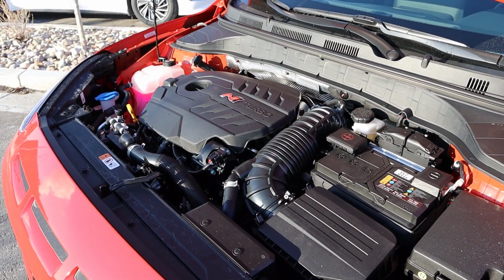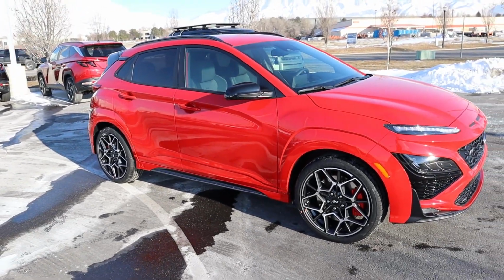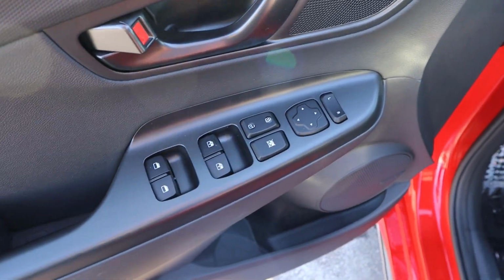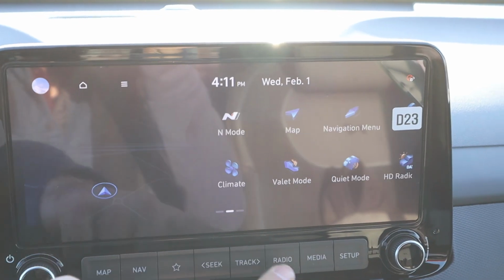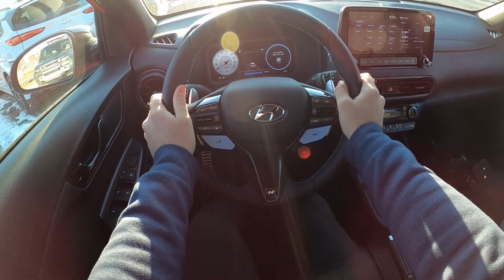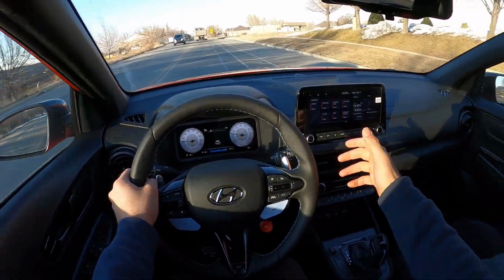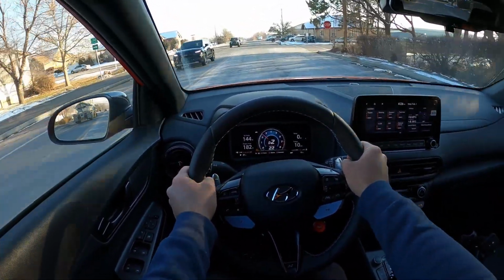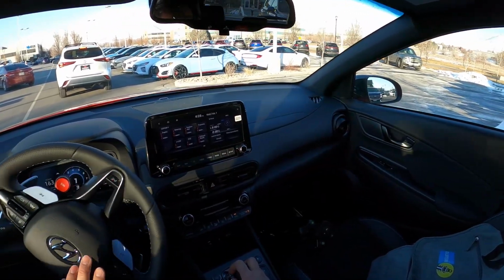NEW Hyundai Kona N: Is The Kona N Worth It?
Today I drive and review a 2023 Hyundai Kona N!